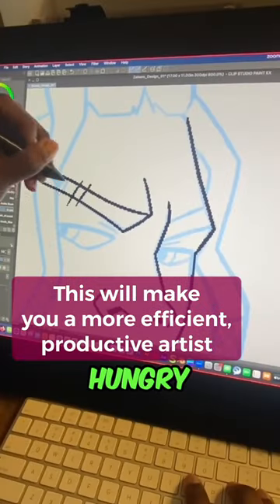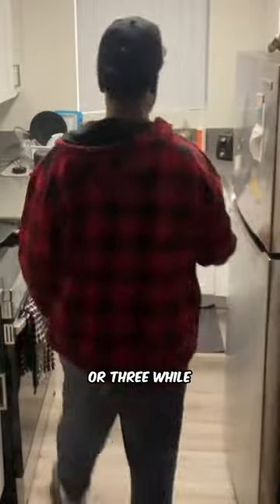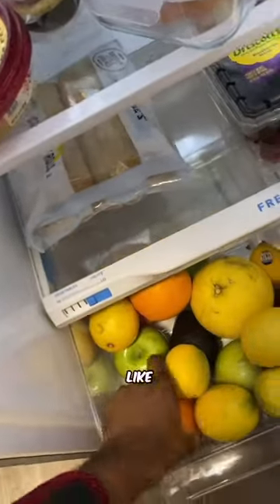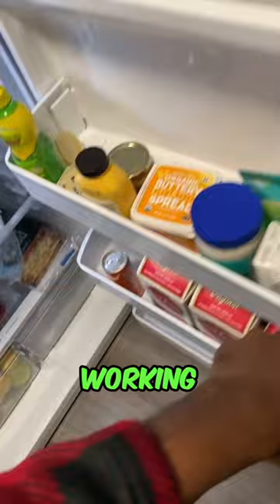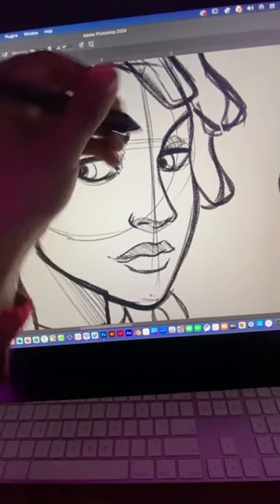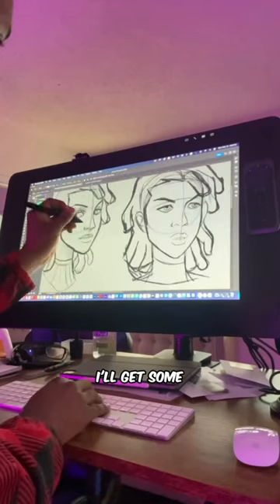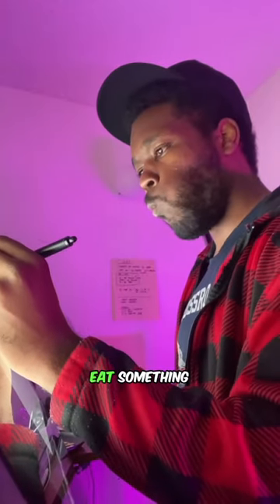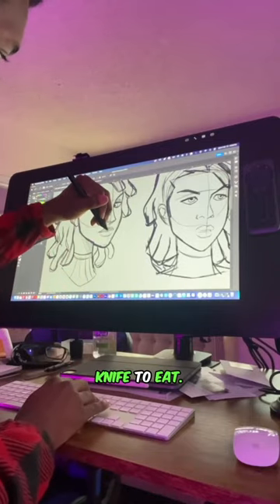Artist Studio Snacks that Make You More Efficient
• Portfolio critiques
• Artist calls

• 3 hour live work & critique session

• Pro development
• Portfolio critiques

👂AUDIO EQUIPMENT
96 Pack Acoustic Panels Studio Foam Wedges 1" X 12" X 12"